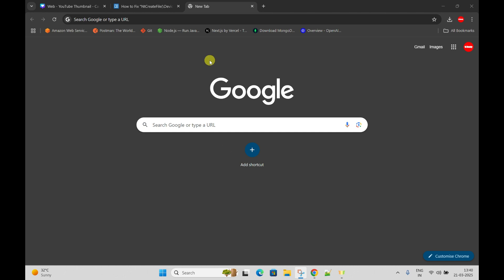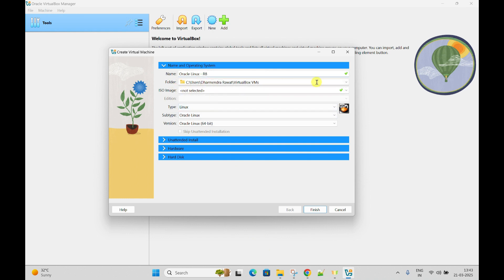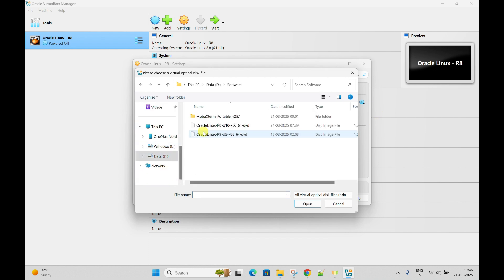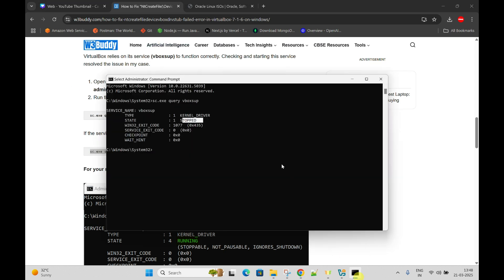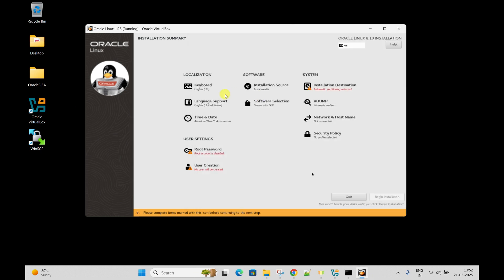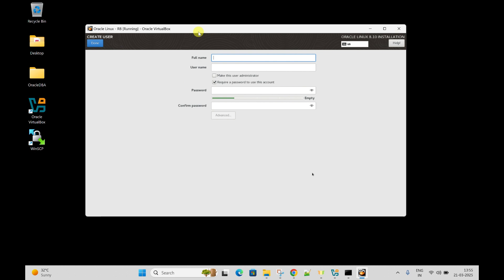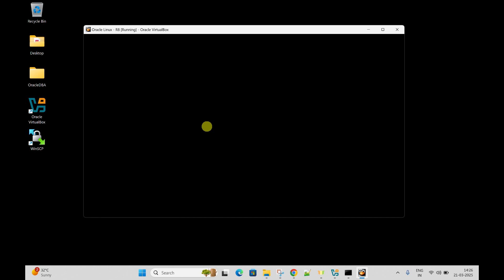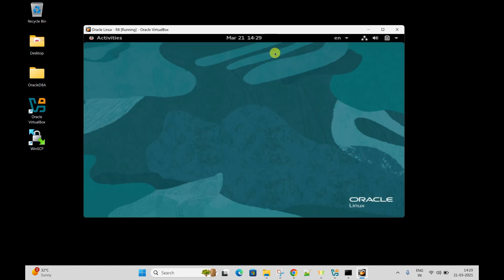How to Install Oracle Linux 8.10 on VirtualBox? | Step-by-Step Tutorial | Guide for Beginners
Learn how to download and install Oracle Linux 8.10 on Oracle VirtualBox in this beginner-friendly, step-by-step tutorial.
This guide is ideal for developers, testers, and anyone creating a local Linux environment on Windows or macOS.

In this tutorial, you will learn:

How to download Oracle Linux 8.10 ISO
How to create and configure a VM in VirtualBox
How to fix common issues like VBoxDrvStub and boot errors
How to run and explore Oracle Linux smoothly on desktop